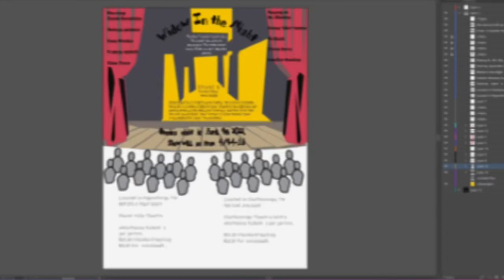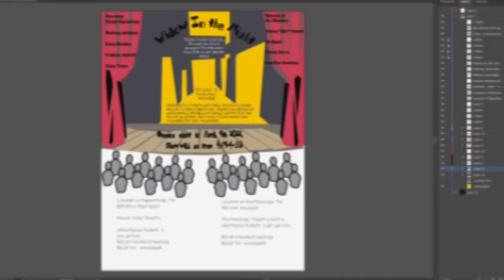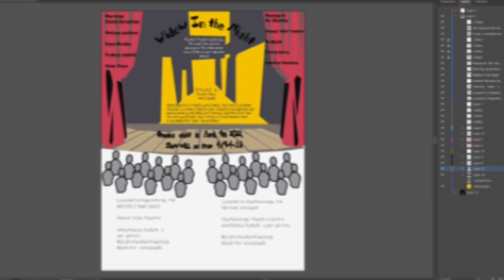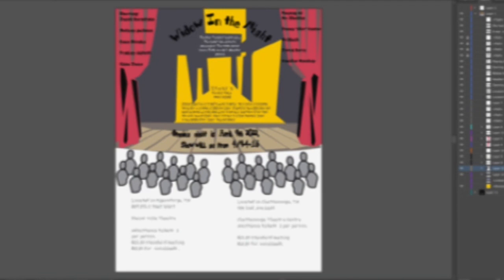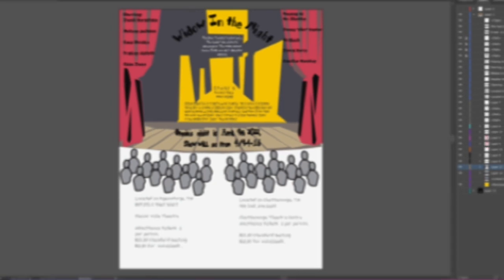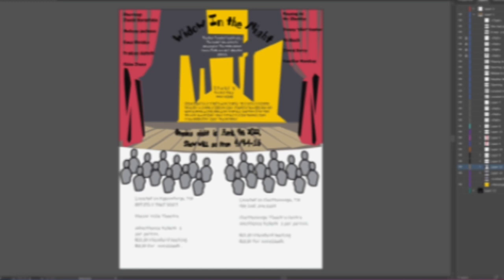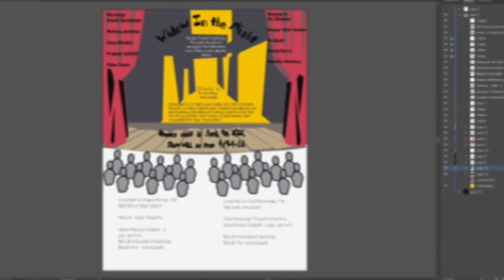Final Typography Project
I very much enjoyed making this poster with my peers. We used our original font families!

I do apologize for the poor quality of the photo as it turned out fairly grainy. We tried everything to enhance the quality of this photo but kept running into technical difficulties.